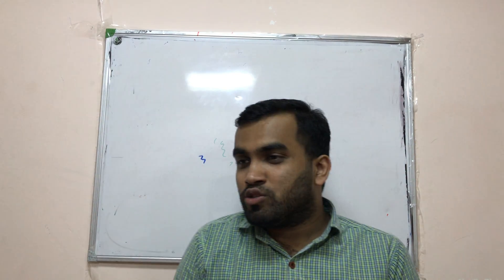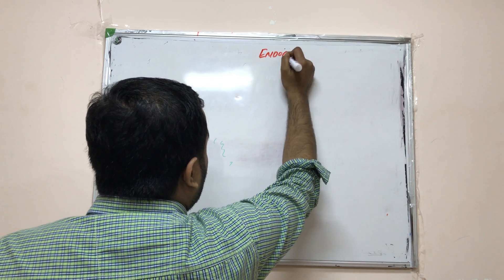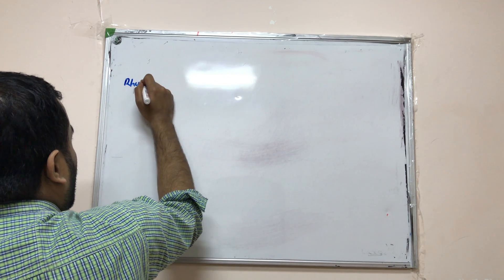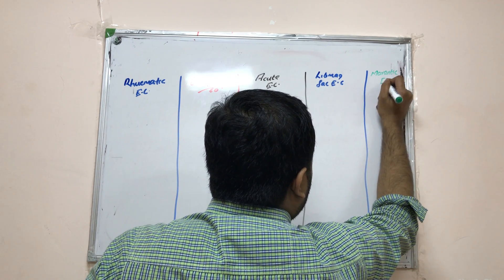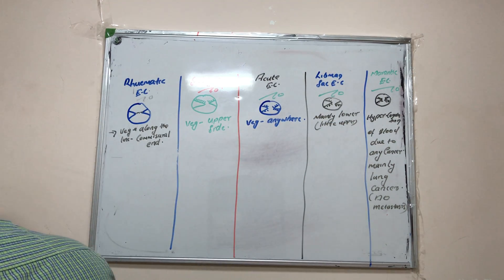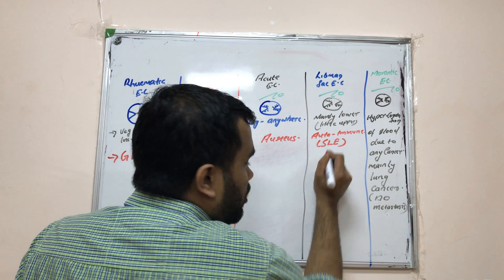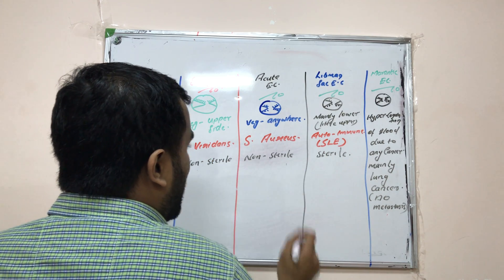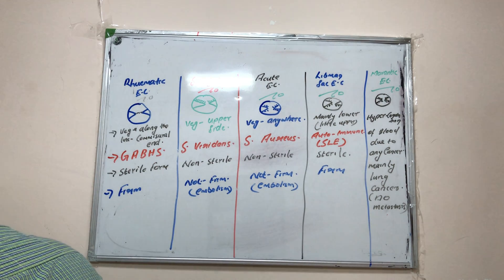ENDOCARDITIS CLASSIFICATION AND HIGH YIELDS.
ENDOCARDITIS MADE SIMPLE.Quick high yeild revision for neet pg/usmle/plab/mci and all other competitive exams.